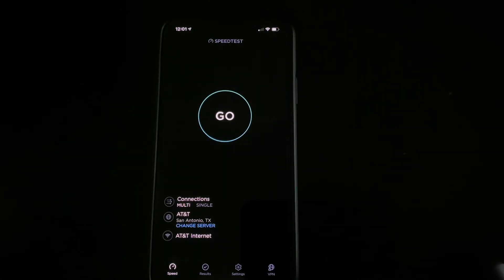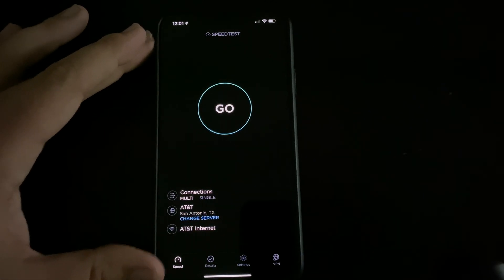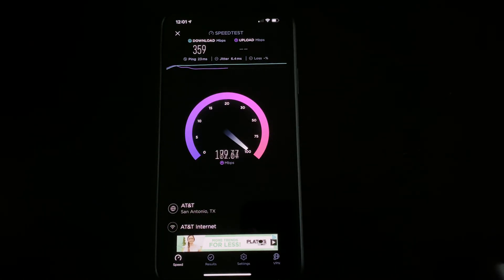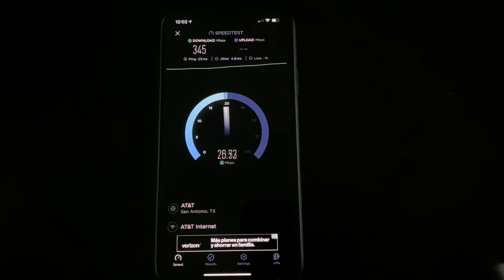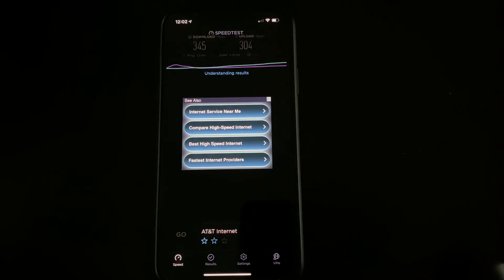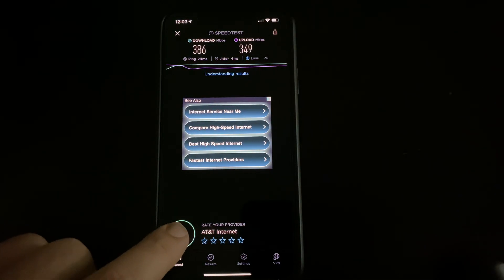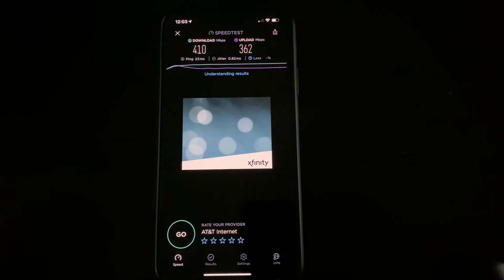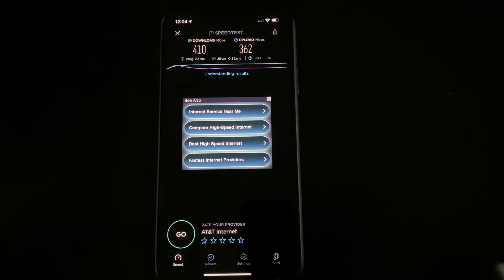AT&T WIRELESS | AT&T GIGABIT INTERNET EXPLAINED!!!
Gigabit speed explained